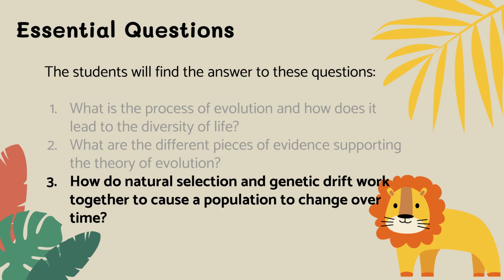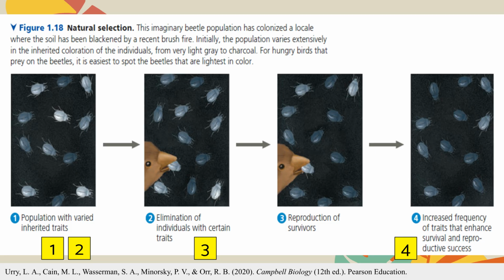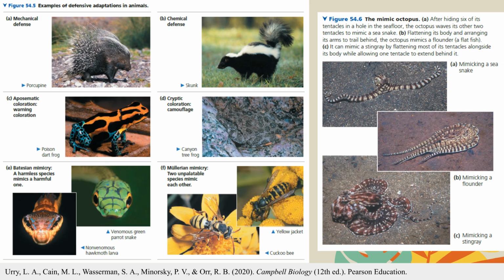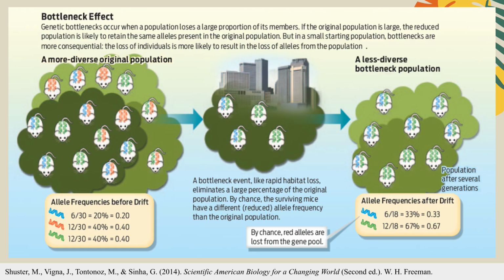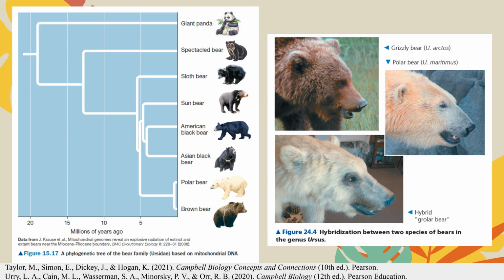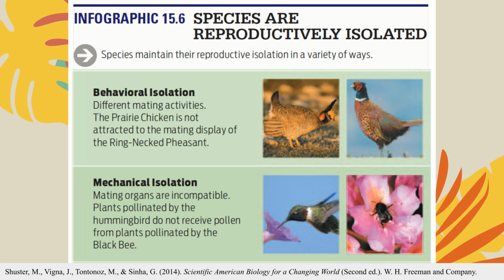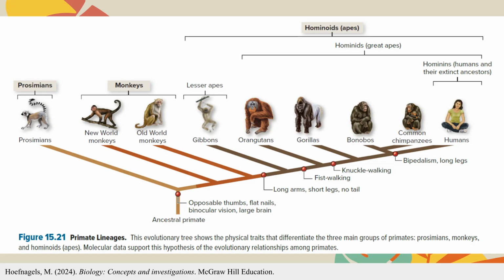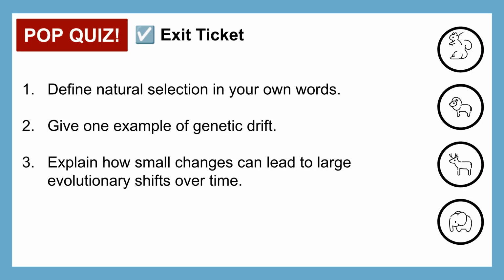GENBIO 15 Mechanisms of Evolution